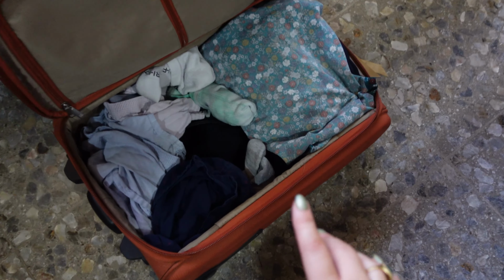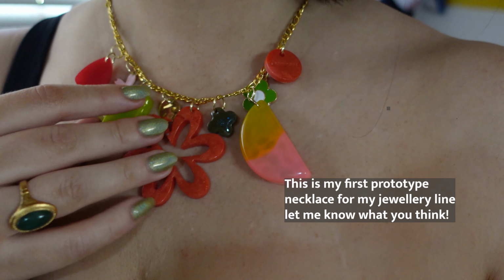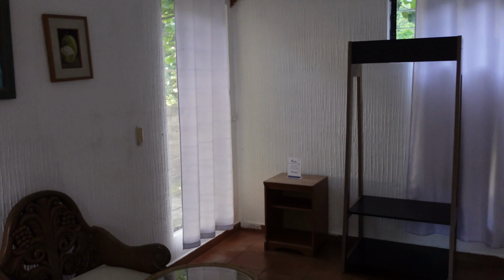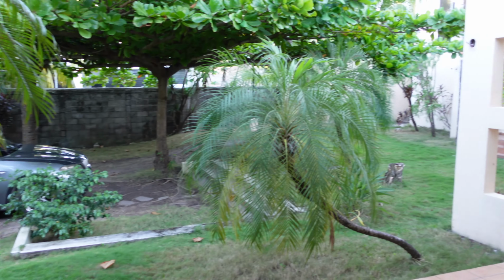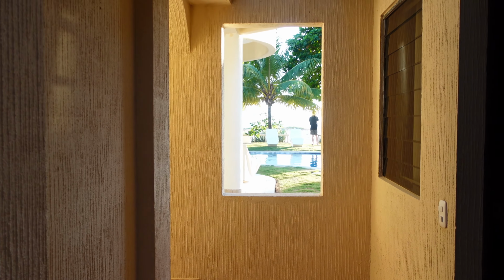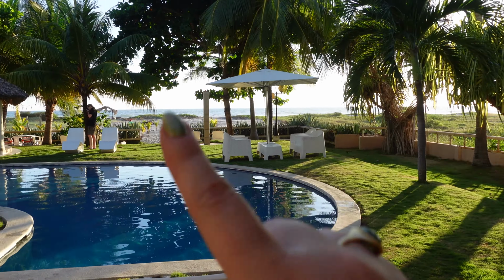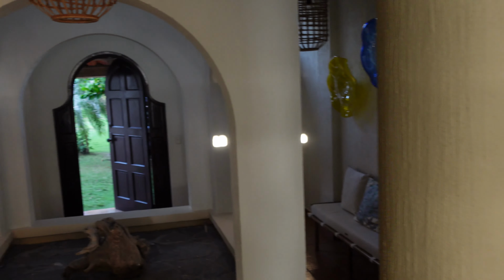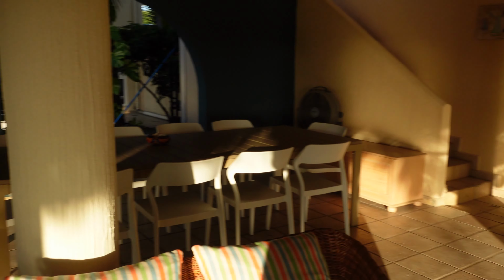My FAVOURITE house on Playa Costa Del Sol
Hi Sweet friends! in this video, I take you on a tour of my favourite air bnb house on Playa Costa Del Sol. I hope you enjoy :)

If you are new here, I am a Canadian Artist and PhD student! I visit El Salvador twice or three times a year with my Husband who lives with me in Canada but is Salvadoran :) I am also a full time practicing visual artist